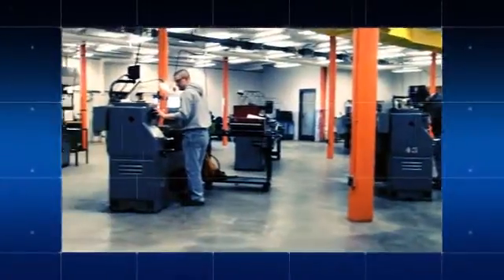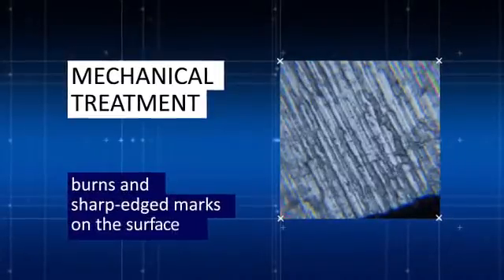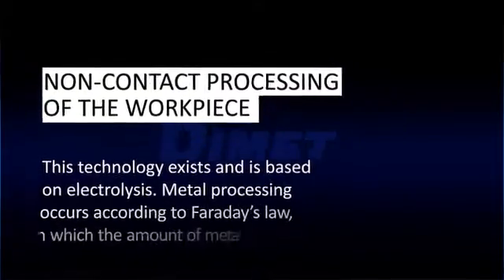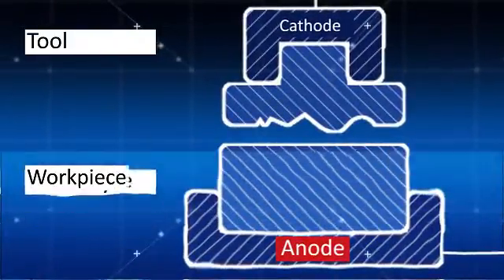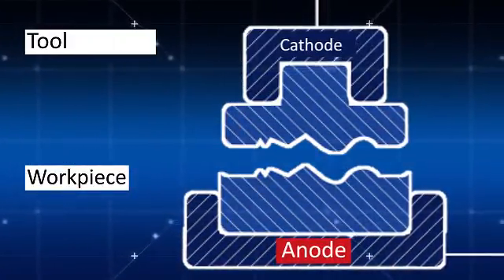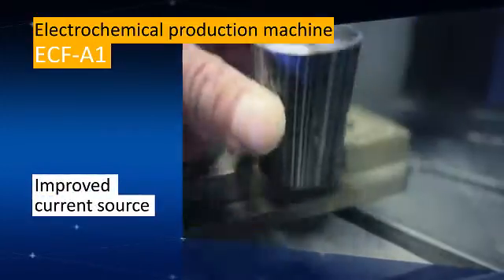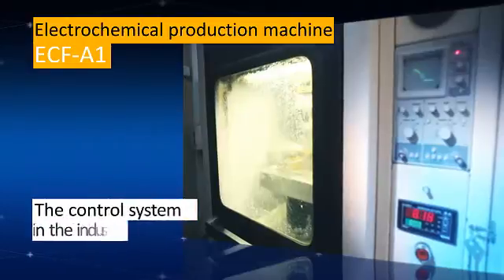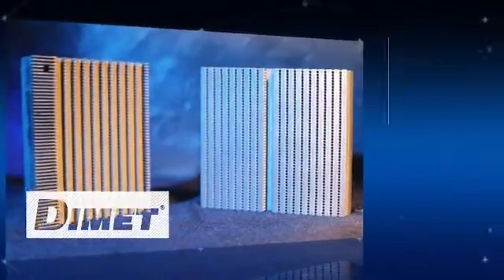Electrochemical machine ECF-A1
The video shows operating principle of electrochemical machining, electrochemical machine ECF-A1, samples of parts, made by this machine.